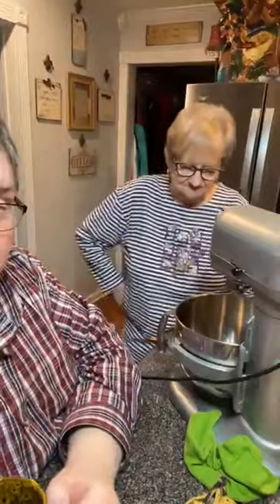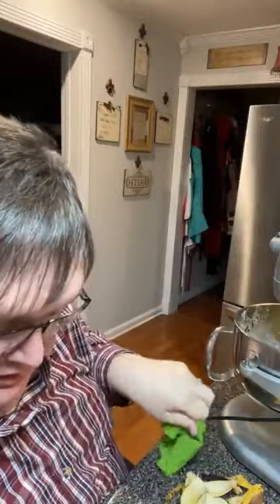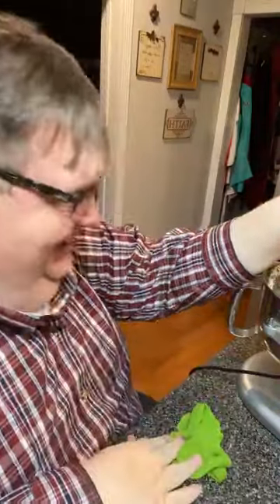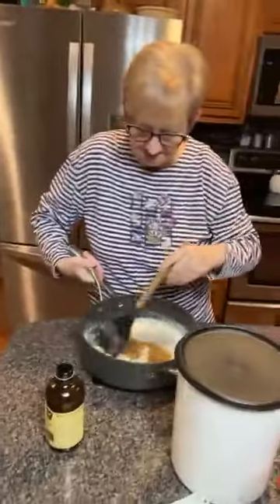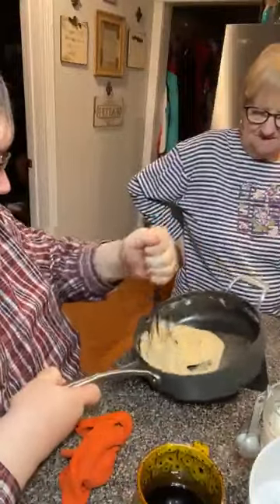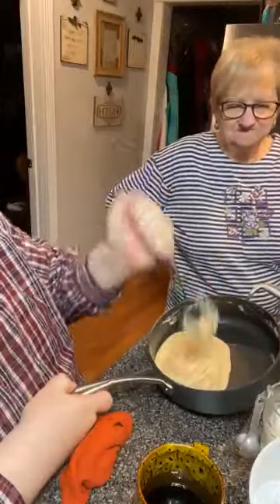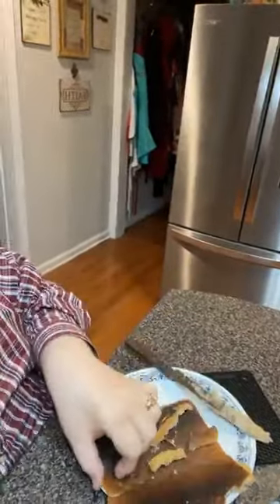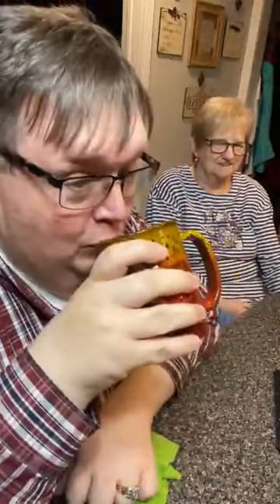Banana Bread Brownies and Brown Butter Frosting 😃👍🏻let’s try this!